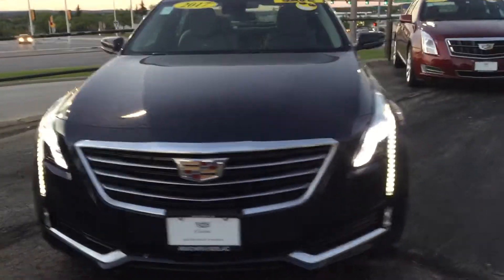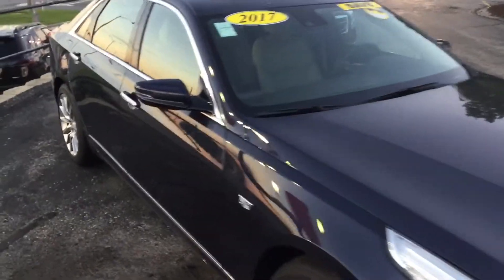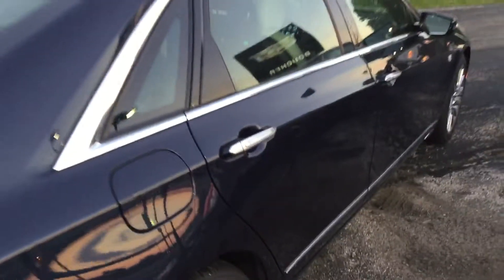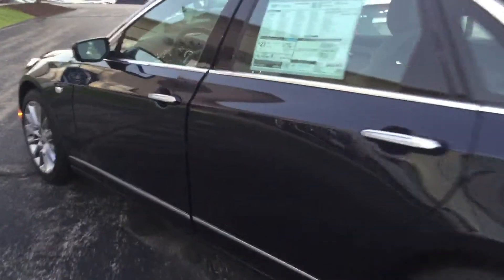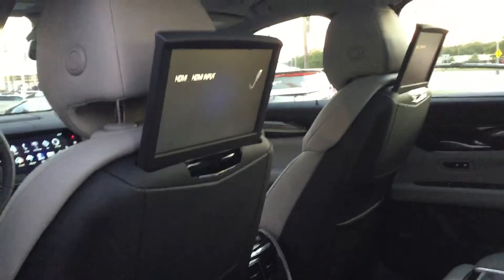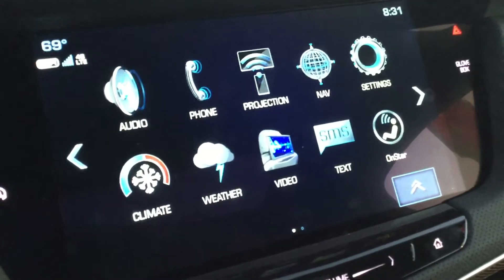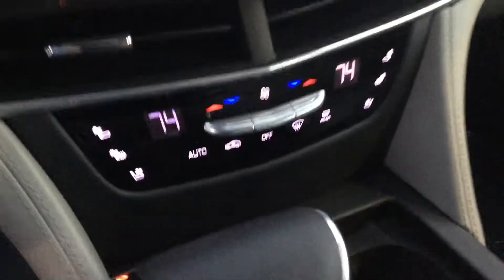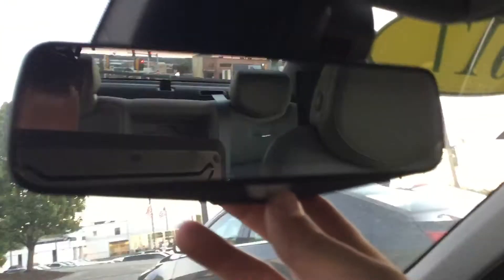2017 CT6, Contact Matt B @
* Optional equipment includes: Rear Seat Package, Enhanced Vision & Comfort Package, (0 P) Dark Adriatic Blue Metallic, All-Weather Floor Mats (LPO)... Other features include: Leather seats, Navigation, Bluetooth, Power locks, Power windows...
* Safety equipment includes: ABS, Traction control, Curtain airbags, Passenger Airbag, Stability control...
* 6 Year / 70,000 Mile Powertrain Warranty, Roadside Assistance, Courtesy Transport and more! See dealer for details.
* Includes up to 4 Years / 50,000 Miles of Complimentary Maintenance, 12 mos OnStar and 3 mos of XM Radio at NO EXTRA CHARGE!

* Take advantage of our best payment offers of the year during Cadillac's SPRING'S BEST May Sales Event at Boucher Cadillac of Waukesha featuring limited time CT6 BONUS CASH this month!
* Mention this ad source on arrival and receive a 50" Flat Screen HDTV or iPad Mini - verifiable retail value: $249 each - not valid on prior sales)

^ Price includes factory rebates available to everyone and excludes tax, title, license, svc fee, and any dealer installed accessories {i.e. bed-liner}.
* Contact our Boucher Cadillac Sales Team in Waukesha to set up your test drive and verify availability since Cadillac CT6s near me are selling quickly with offers ending 5/31/17!

Let us show you why Boucher has been "Riding With You Every Mile" as your Cadillac Milwaukee, Waukesha, Wauwatosa, Brookfield CT6 dealer for over 40 years! You've helped us receive the Cadillac Mark of Excellence Award, and made Boucher the #1 Volume New Cadillac Dealer in Wisconsin per Cadillac zone new 2016 retail sales records!

In honor of Armed Forces Day and Memorial Day, Boucher will make a donation to Wisconsin Veteran Organizations with every vehicle sold in May. We salute and thank our veterans!